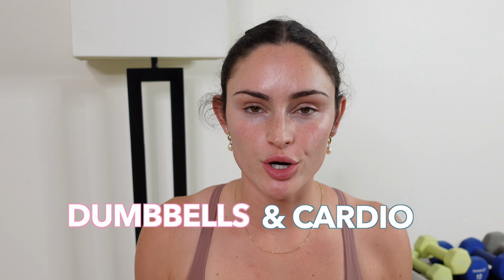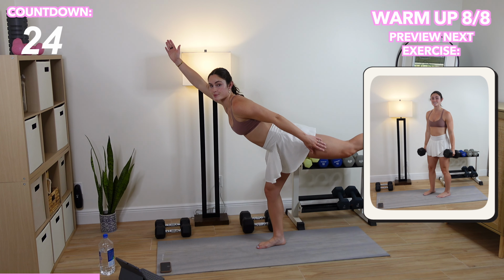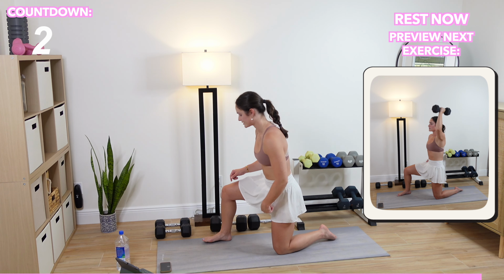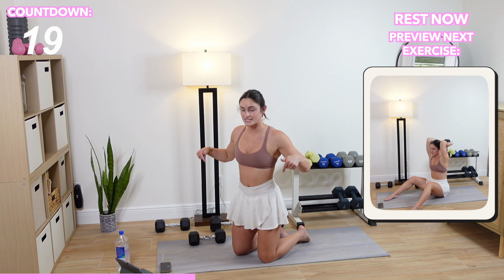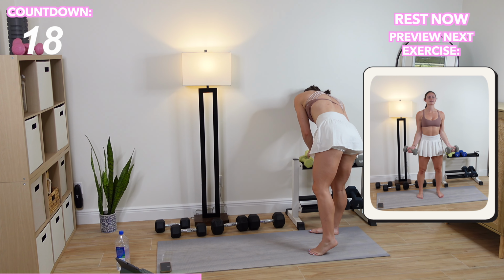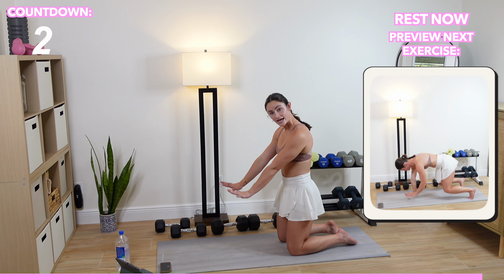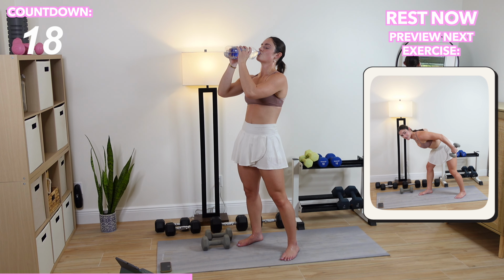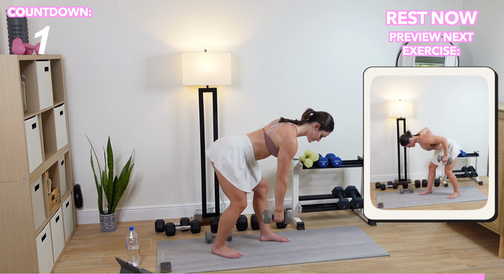METCON SERIES DAY 1: Lean Upper Body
If you don't normally love cardio. this style of training is perfect for you. I like to call it "sneaky cardio" because we are doing fun dumbbell exercises (that can be done at home or in a gym) while working on our cardio.

This upper body workout is a METCON style workout! This means we will be doing each exercise for a timed period - the goal is not strength but to maintain perfect form, and get as many reps as we can while using a comfortable but challenging weight!

These workouts will help to improve your cardiovascular fitness while making cardio feel fun, and shaping your body along the way with dumbbell exercises!

If you would like to follow a program follow the "Metcon Series 🔥 " Playlist on my channel, this is day one, and you can complete 2-5 in chronological order through out the week! Repeat these workouts for 5-weeks and let me know how you feel in the comments below! Let's get it strong sisters!

▶ My Store Front

Socials

Before starting any fitness or nutrition program or protocol please consult with a physician and get clearance to start first. Please stop exercising immediately if you experience pain, soreness, fatigue, shortness of breath, dizziness, lightheadedness, blurred vision, headache, nausea, sickness, illness, dehydration, excessive sweating, or any other discomfort.